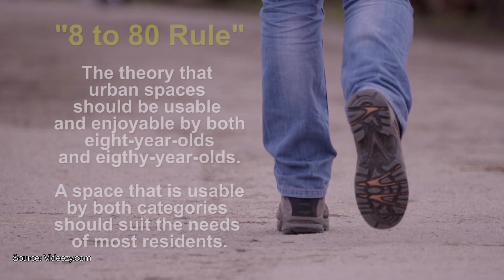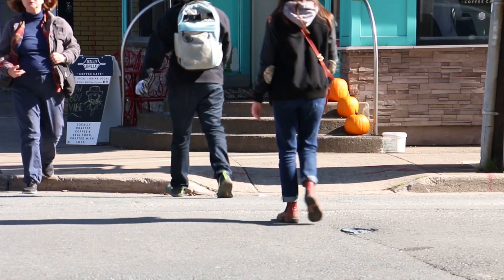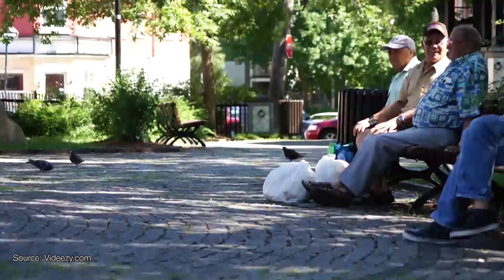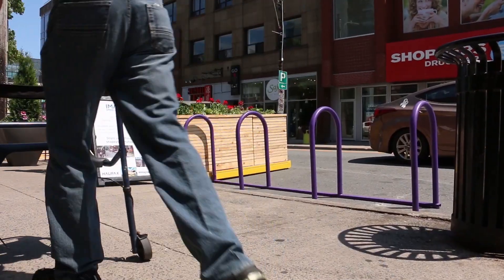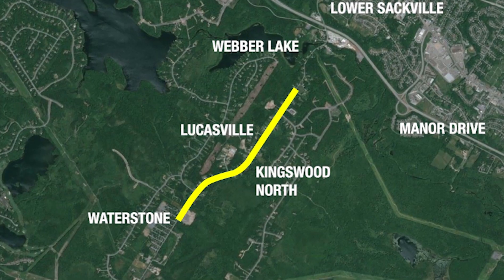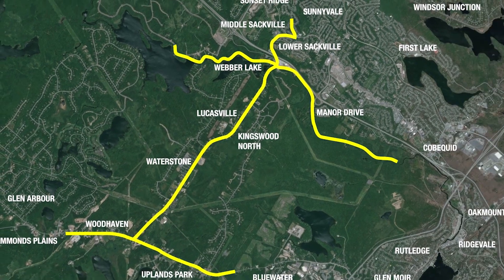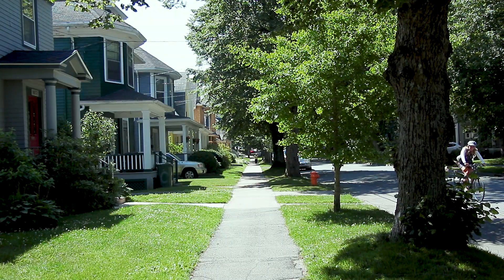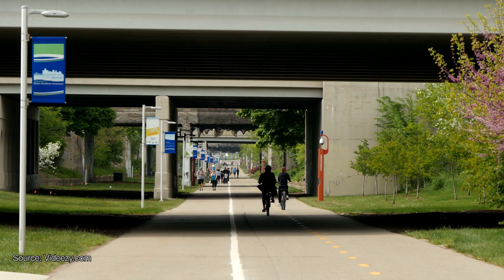What makes a good sidewalk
Sidewalks. They're EVERYWHERE.

Why should we care how they're designed? What makes a sidewalk good, or bad? And how can sidewalks affect my neighbourhood?

Check out our quick video on the ubiquitous infrastructure, and let us know what YOU think makes a good sidewalk!